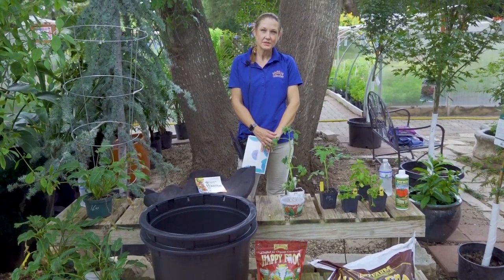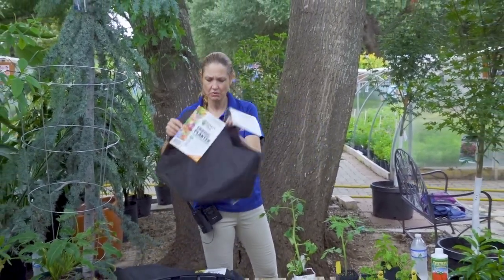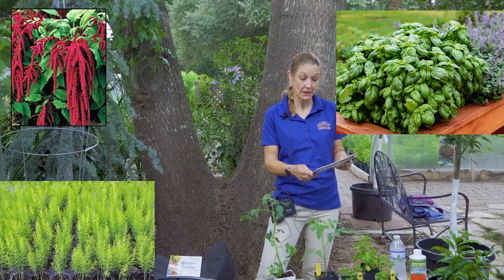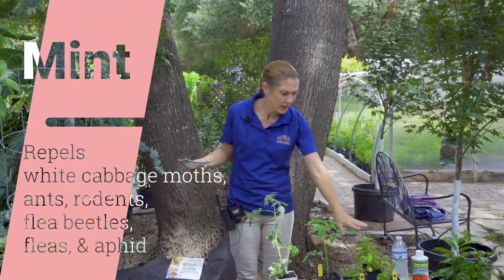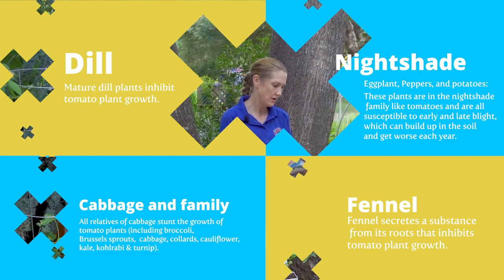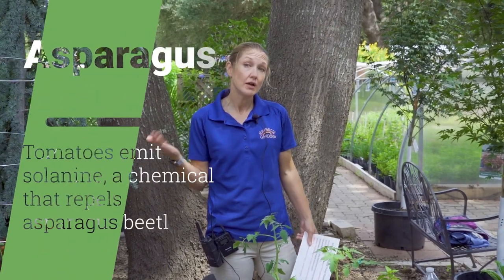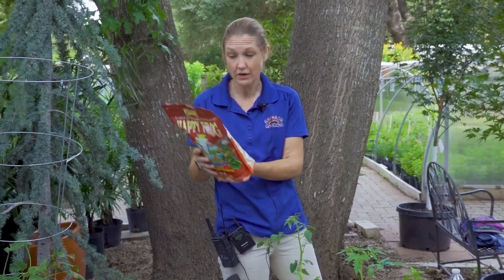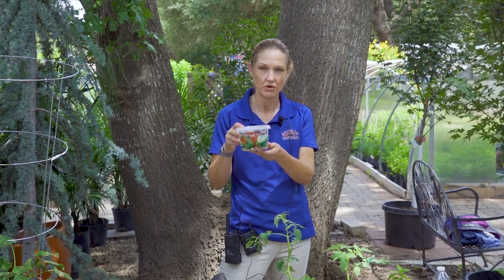Tomato companion gardening -The Plant Talk Show